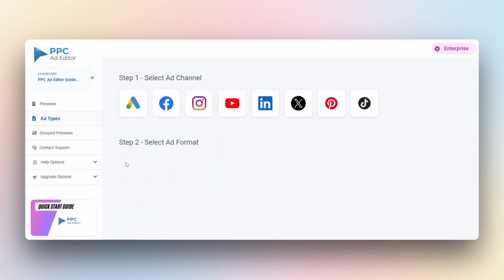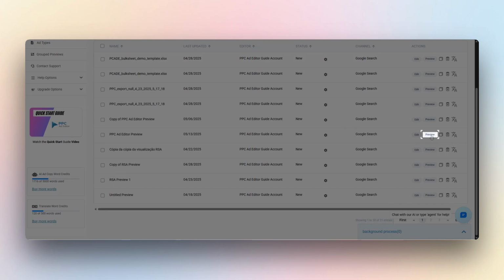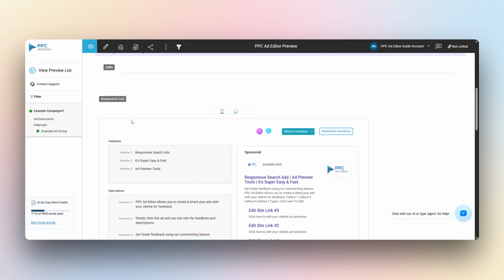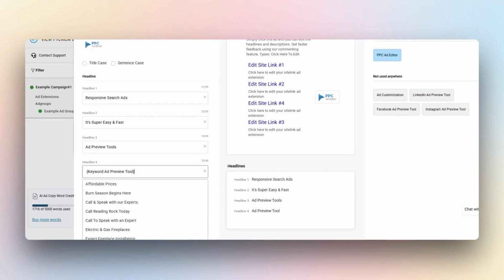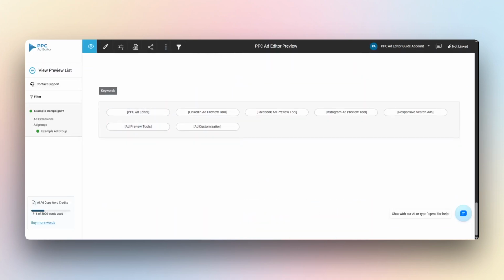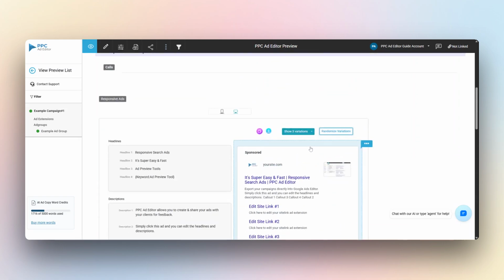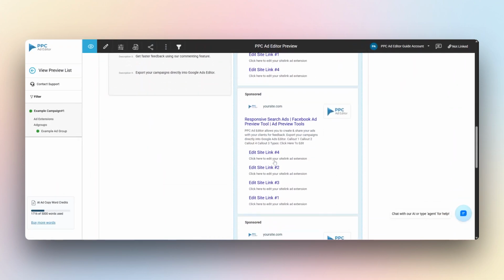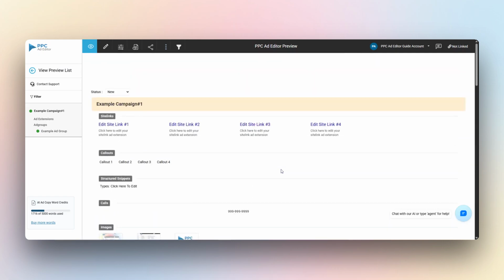How to Use DKI (Dynamic Keyword Insertion) in Google Ads | PPC Ad Editor Walkthrough Tutorial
Want to personalize your ads and increase CTRs? In this video, we’ll show you how to use Dynamic Keyword Insertion (DKI) inside PPC Ad Editor to automatically insert user search terms into your ad copy.

Here’s what you’ll learn:
✔️ How to set up DKI in a new or existing RSA preview
✔️ How to use Google’s DKI syntax in your ad headlines and descriptions
✔️ How DKI dynamically updates based on the user’s search query
✔️ How to test your DKI ads using Randomize Variations
✔️ How to preview dynamic keyword results in real time

Using DKI in PPC Ad Editor helps you create highly relevant, search-responsive ads—great for improving performance and ad personalization across channels.